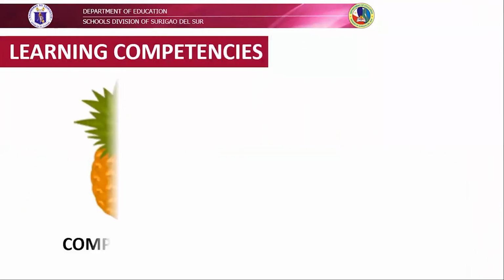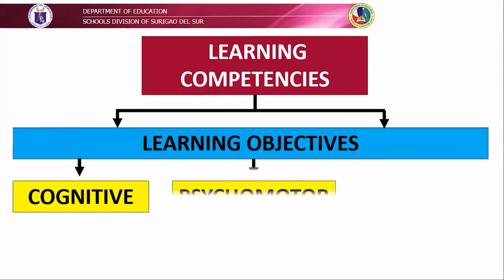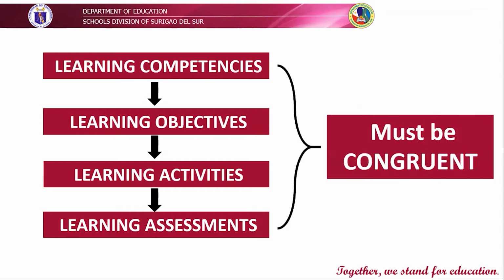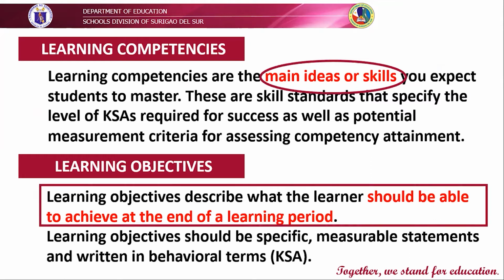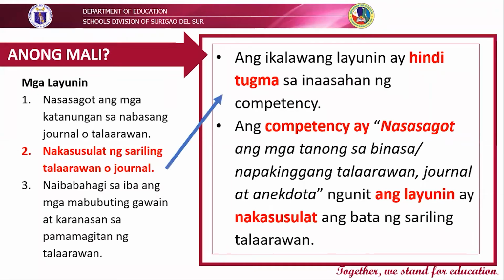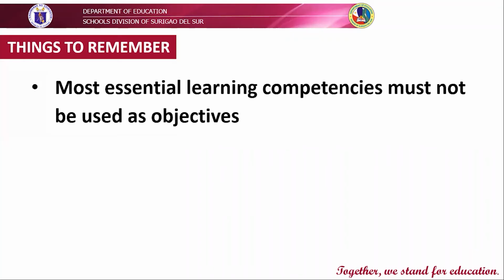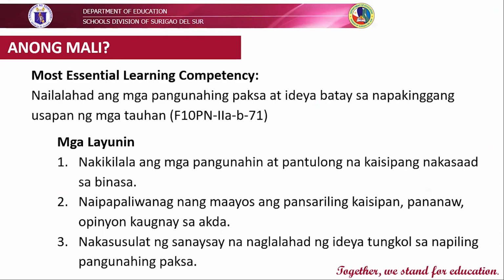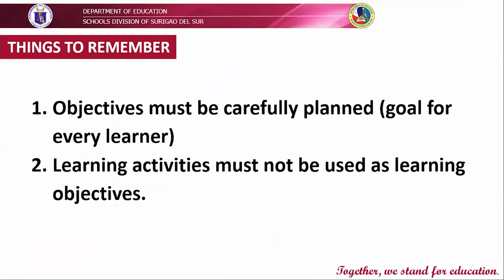Translating Competencies into Objectives